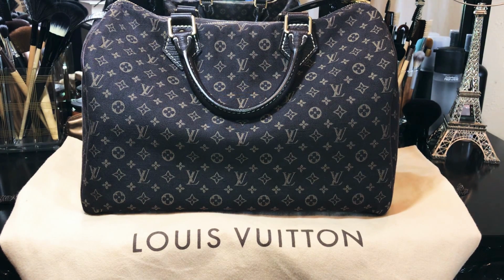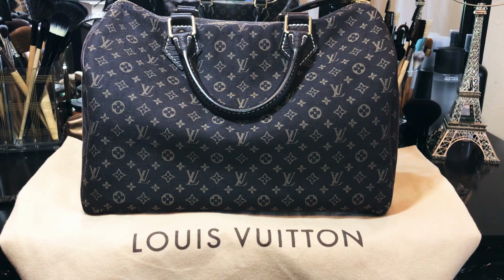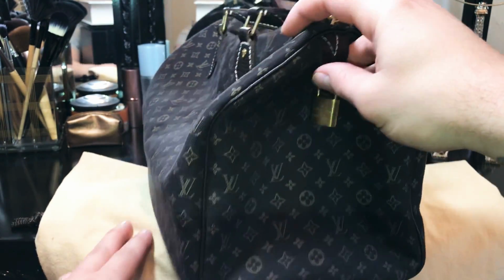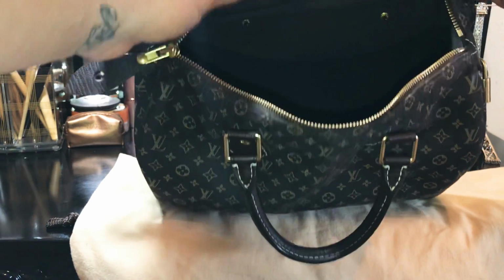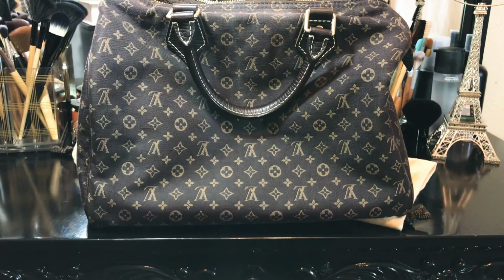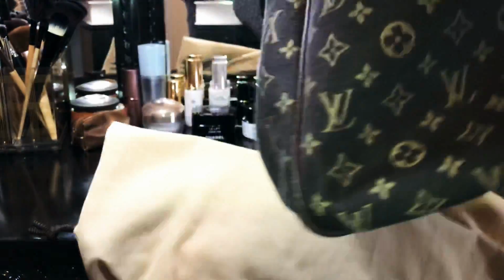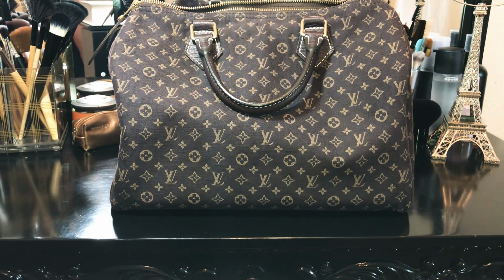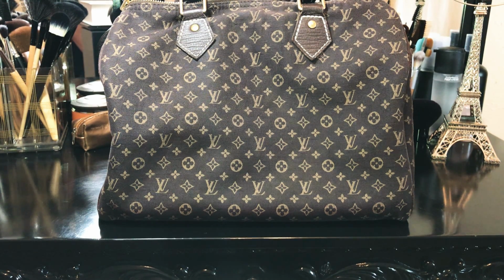Louis Vuitton Idylle Speedy 30 | Fusain | discontinued Lv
This is just a look into my Louis Vuitton Speedy 30 in the beautiful Idylle fabric. Welcome back! and if you’re new then welcome to the channel.